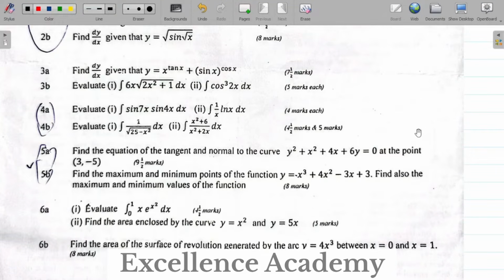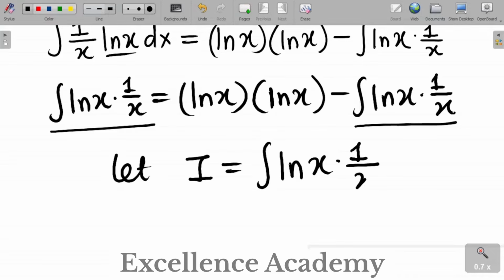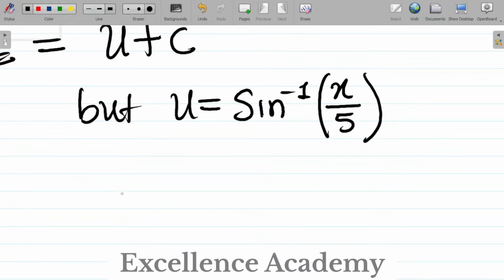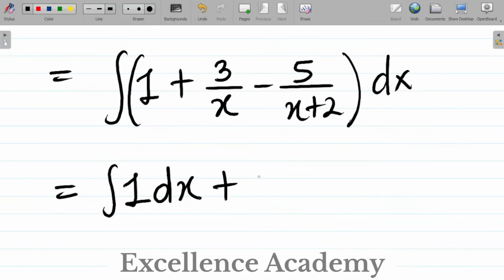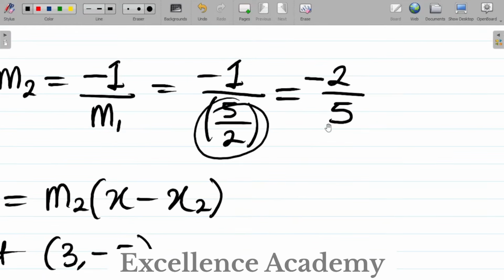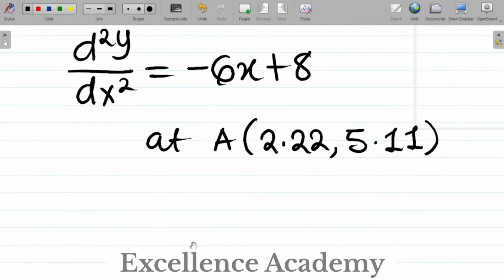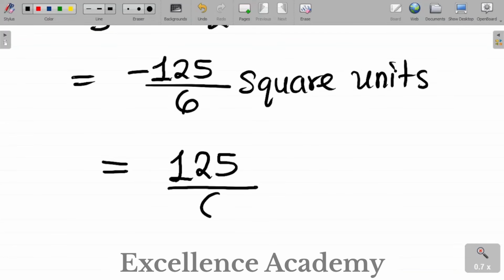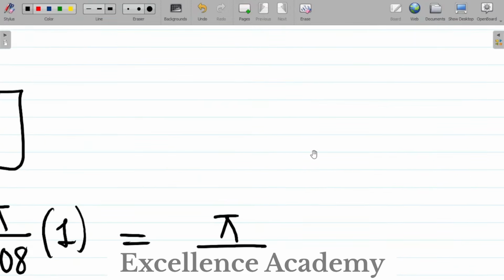Calculus Exam Revision 2: Integration, Definite Integral, Tangent and Normal, Minima and Maxima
Get ready to ace your calculus exam with this comprehensive revision video that breaks down complex concepts into easy-to-understand lessons. Focus on integration and minima maxima concepts, crucial for calculus exams, and learn how to apply them to solve problems with confidence. This video is designed to make your exam revision easy, covering key topics in a clear and concise manner. Whether you're struggling with integration by parts, optimization problems, or identifying maxima and minima, this video has got you covered. Watch now and take the first step towards mastering calculus and achieving exam success.